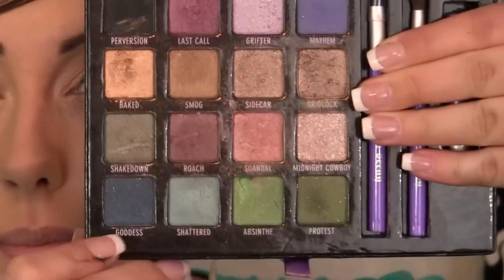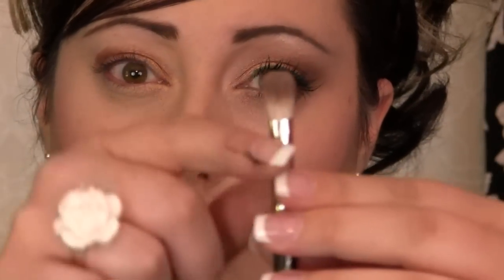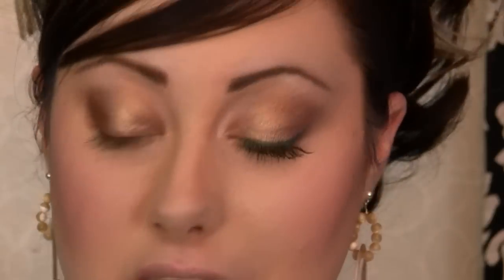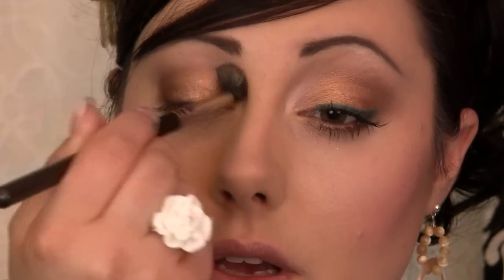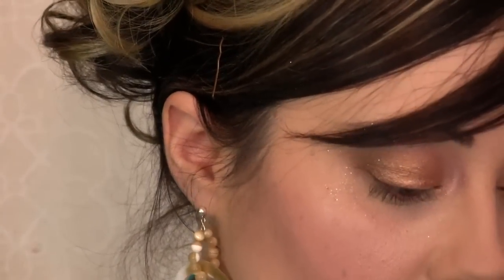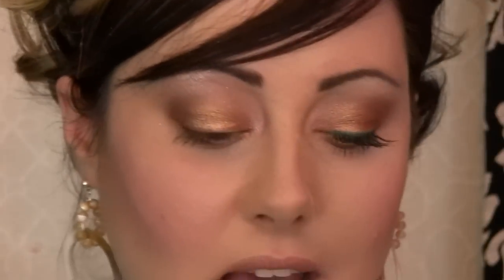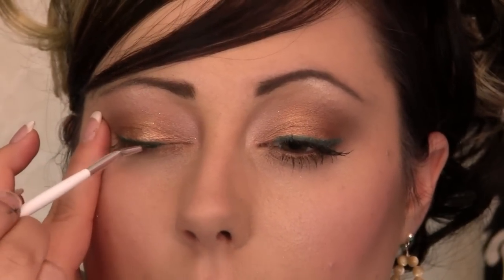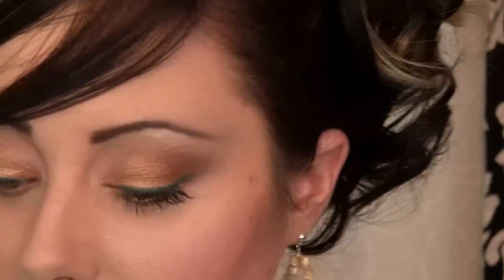Bronze Summer Makeup with a Pop! {Makeup Geek}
xoxo,
Marlena